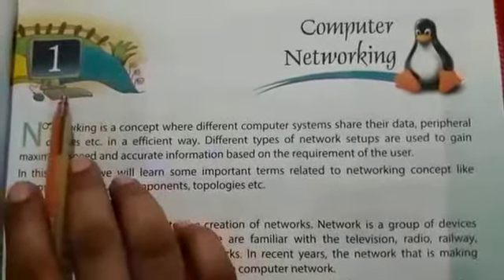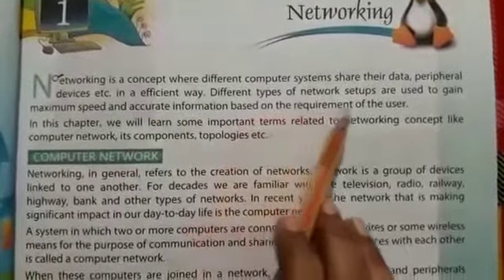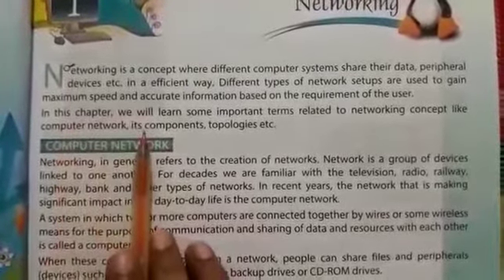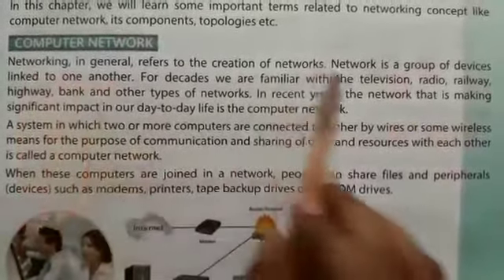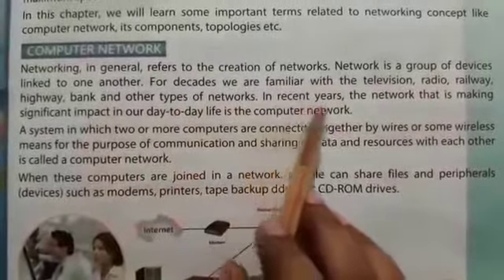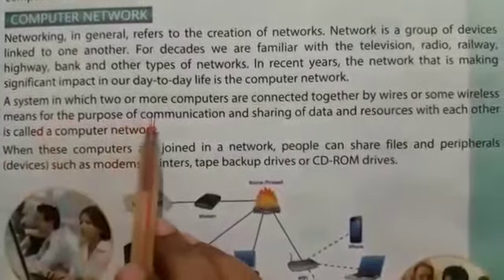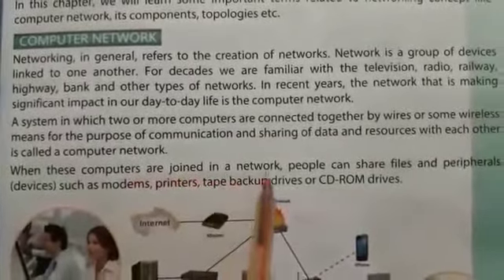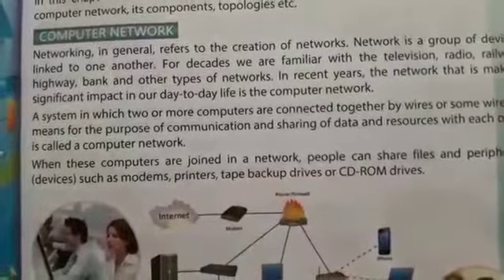Class 8 computer lesson 1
Video from Holy Public J H School